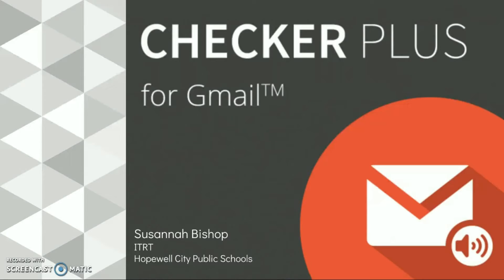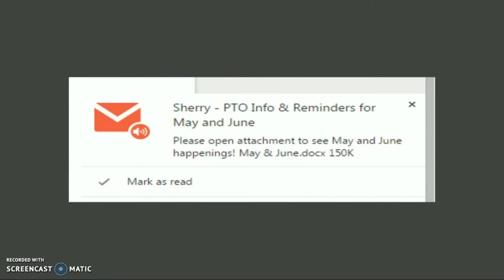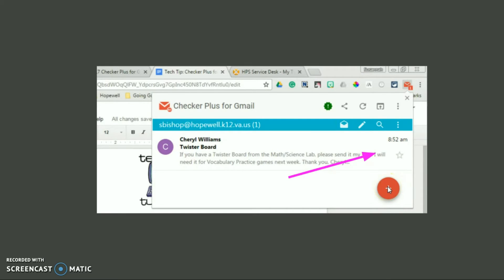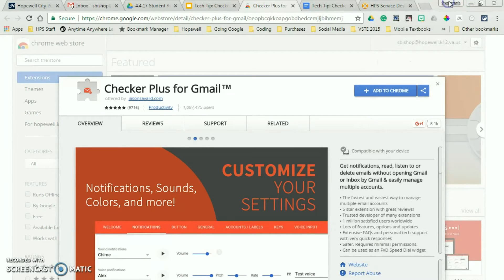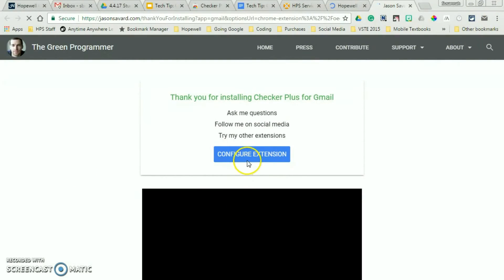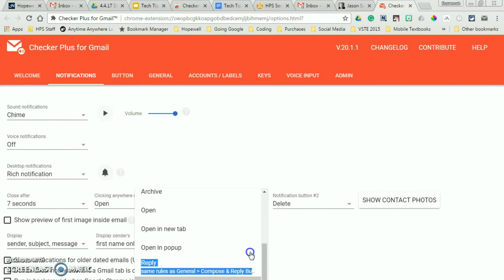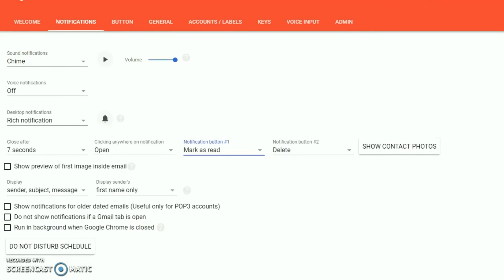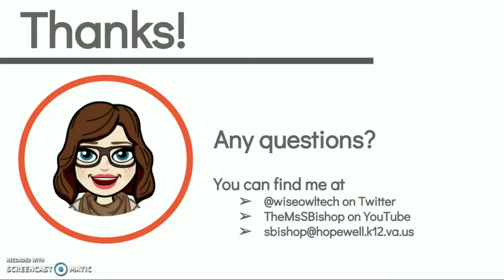Tech Tip Tuesday: Checker Plus for Gmail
Have you missed the email preview pane that lets you manage your emails without being on your email screen? Checker Plus for Gmail brings that functionality to Gmail! Not only do you get a pop up that gives you a brief synopsis of the message, it also allows you to either delete or mark the email as read. You can also see at a glance the number of unread emails as well as access a preview of the most recent emails from the icon in the Chrome Browser.